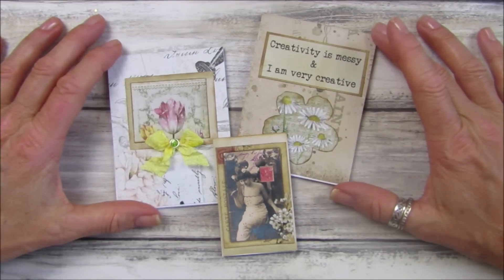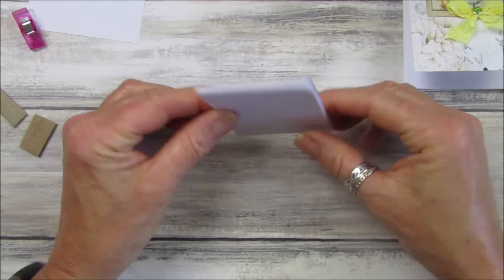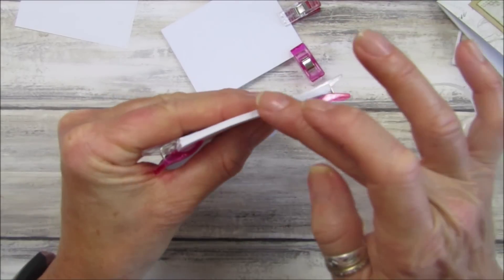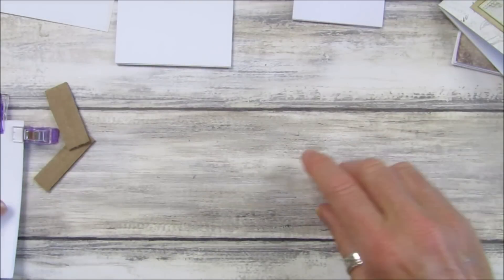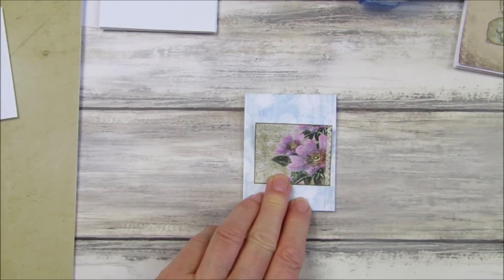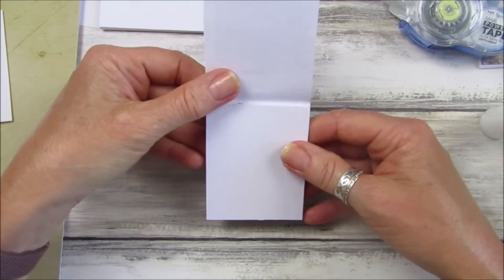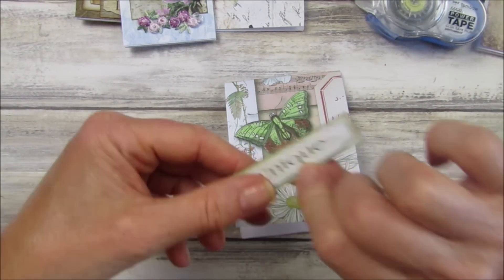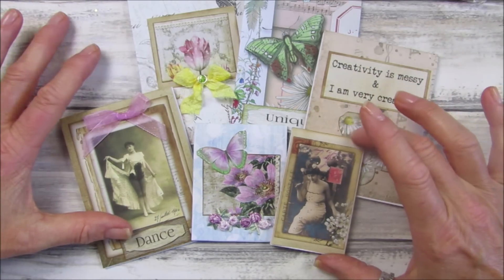Tear-Off Note Pads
This is a great way to make little tear off note pads to pop into your journals or send as happy mail. You can even make some to put in your stash.

These are some of my digital kits that I have used.
A Rainbow of Butterflies
Mixed Words & Phrases # 5
Shabby Spring Backing Papers

US - Amazon.com
UK - Amazon.co.uk